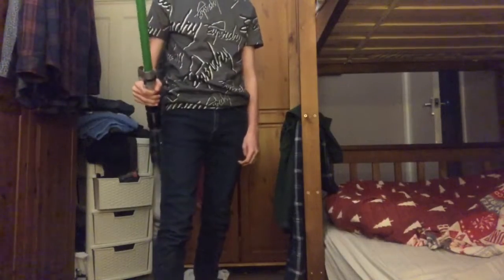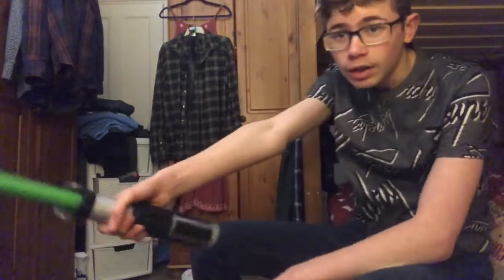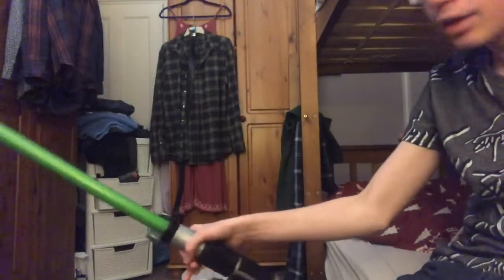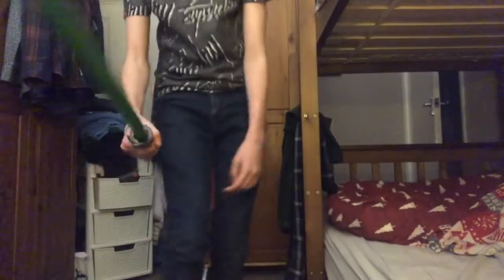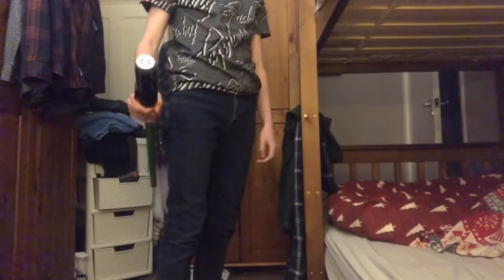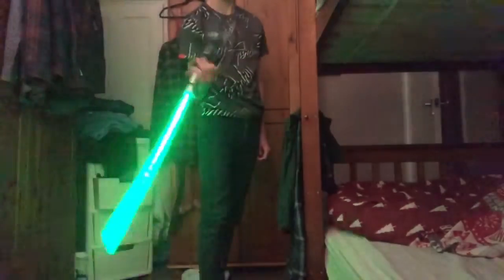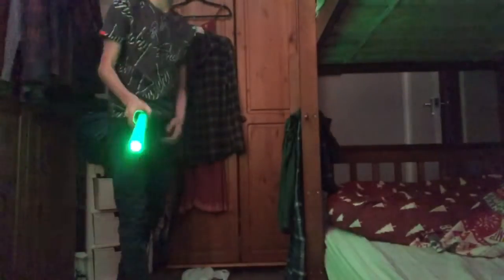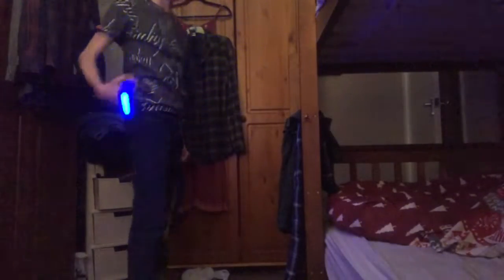Lightsaber Forward Basic Spin Tutorial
Outro

Intro